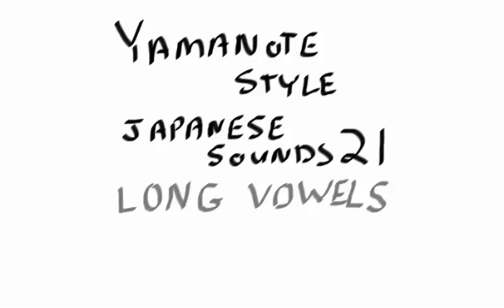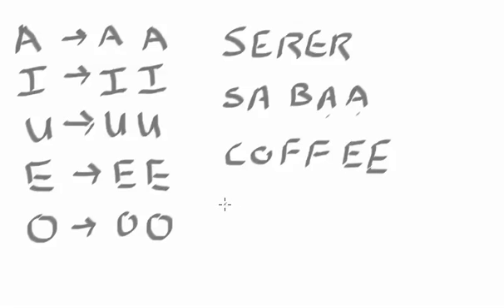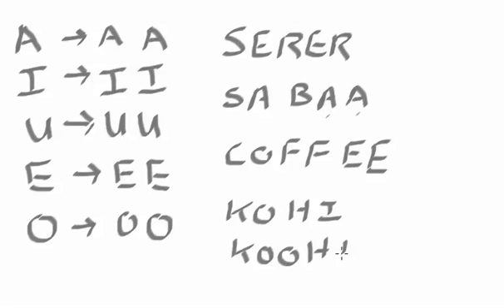Japanese Sounds 21 - Long Vowels